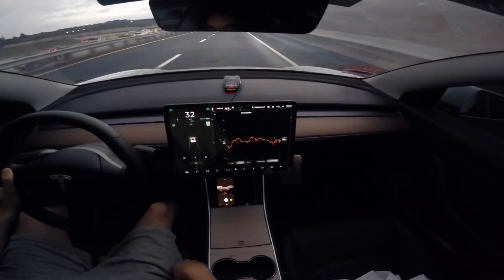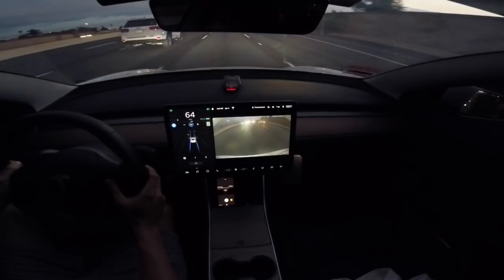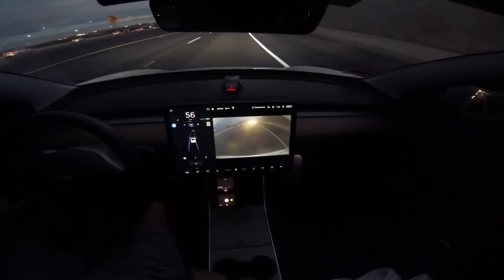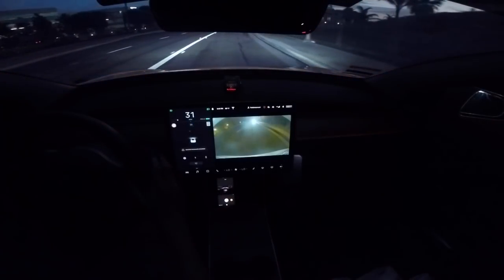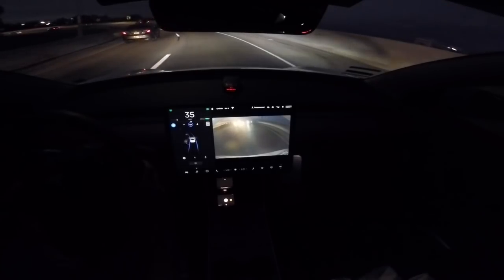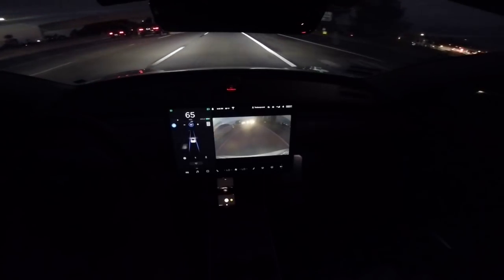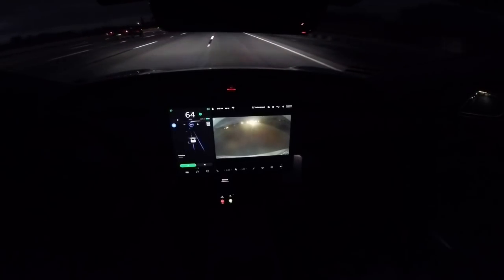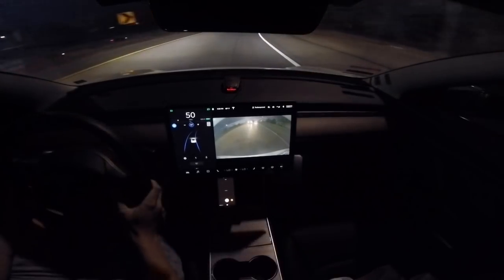💥Tesla Autopilot V9 Blindspot On Highway 2018.39.7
FREE UNLIMITED CHARGING / Supercharging for 6 months if you use this link to make your purchase of any Tesla Model 3, S, X or additional warranty on Solar USE this LINK to ORDER

If ordering it in a Tesla Store or by phone, give the sale Associate this code when making the order: david8741

Model 3 Jack Puck (MUST HAVE)